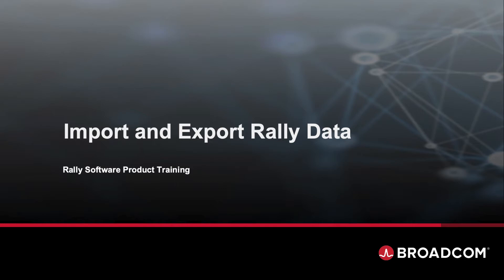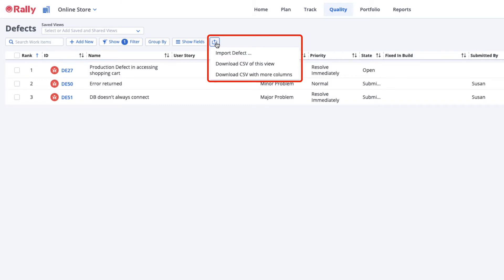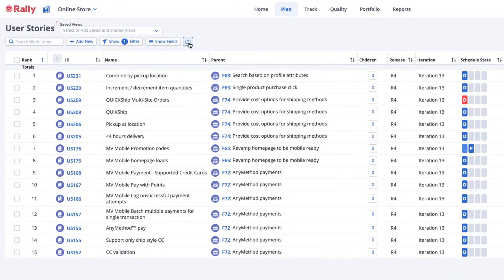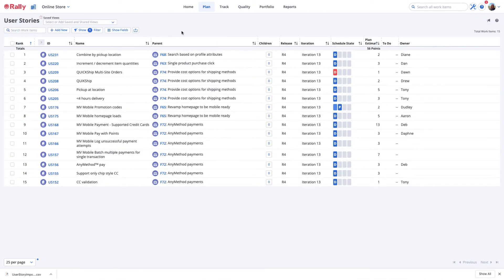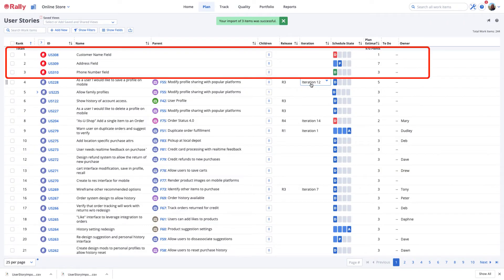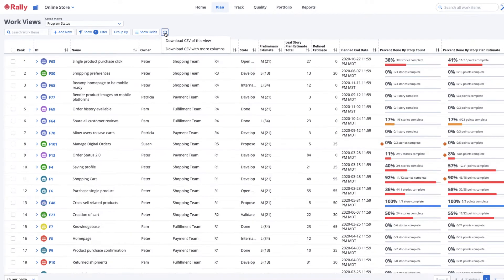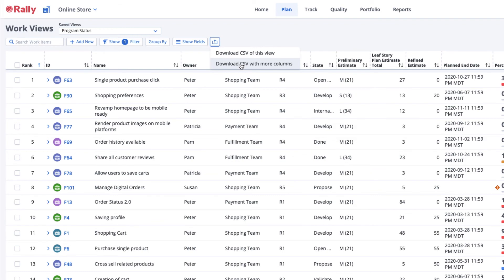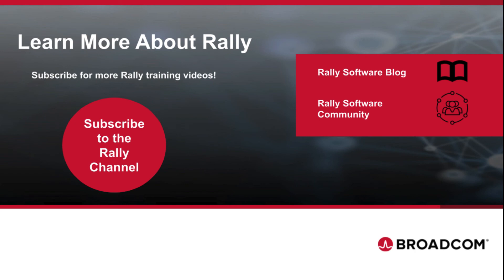Import and Export Rally Data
This video will show you:

● How to import data such as User Stories, Defects, Portfolio Items, Tasks, and Test Cases into Rally
● How to export data such as User Stories, Defects, Portfolio Items, Tasks, and test Cases out of Rally
● Which work items you may import, and which views you may export.